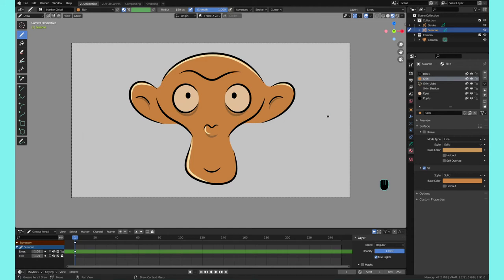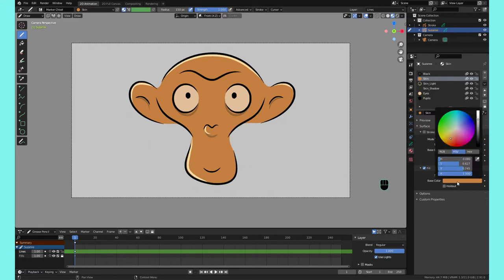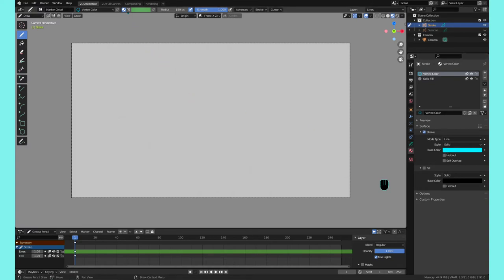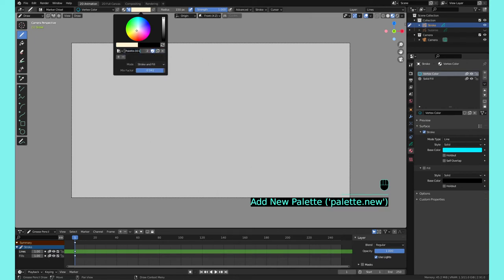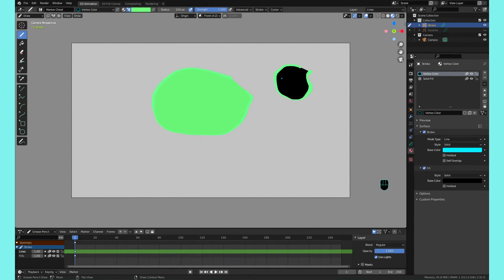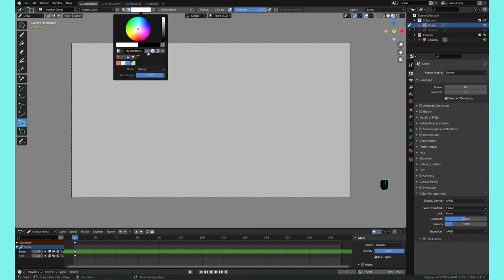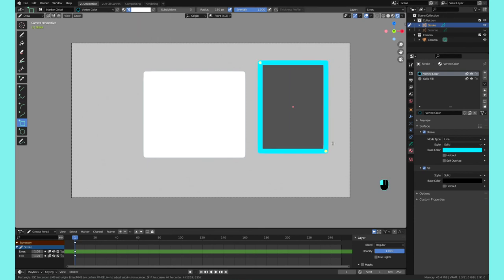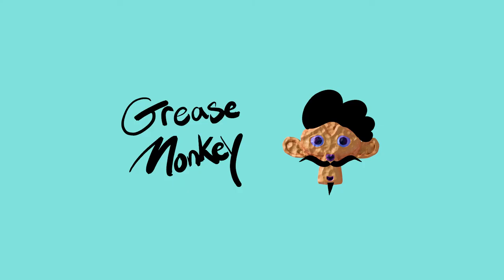Color Palettes |Grease Pencil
Going over some colors!